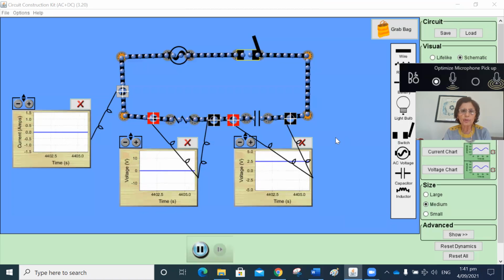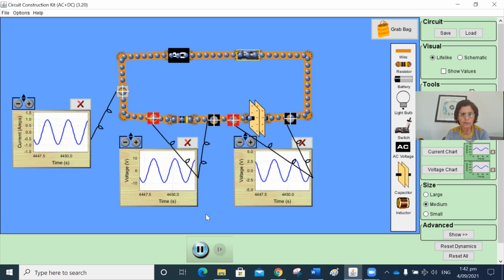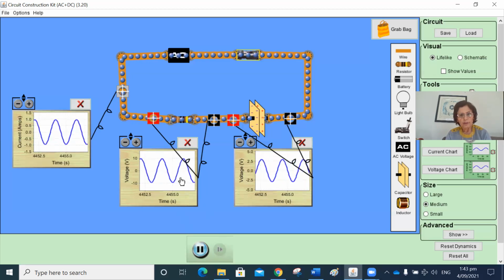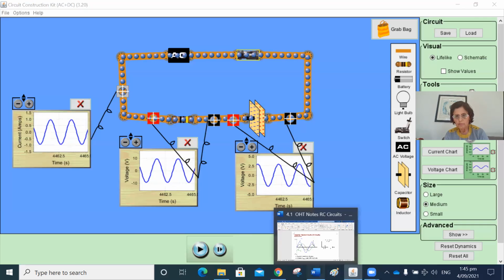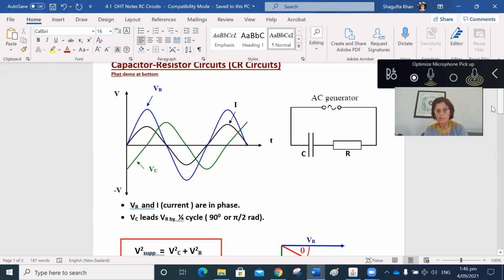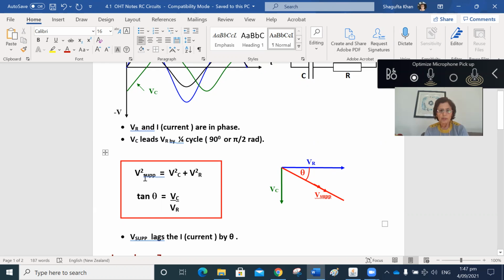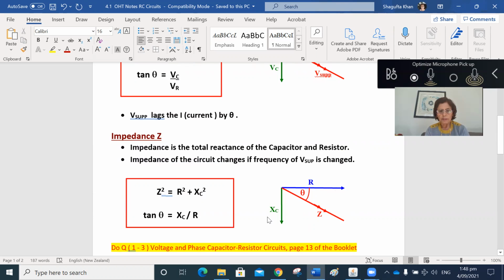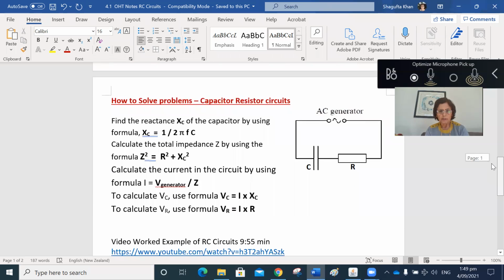Voltage and Current in Capacitor Resistor AC Circuits zoom 0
Current and Voltage in a AC Capacitor Resistor circui.t
Explanation of Formulae to Calculate  of Capacitor Resistor Circuits.
Phase difference between Current and Generator Voltage in an AC Capacitor  Resistor Circuit.